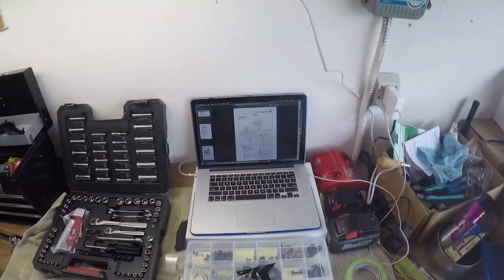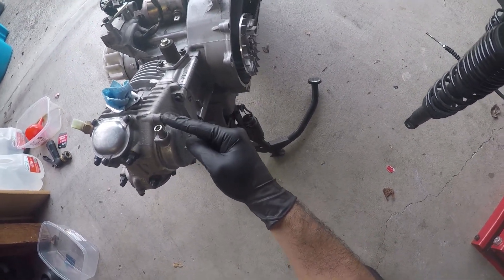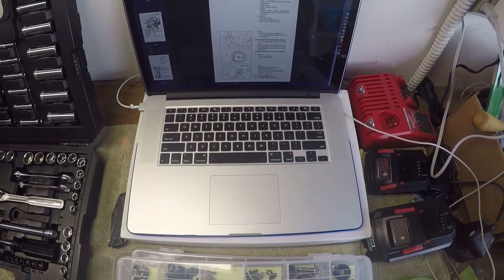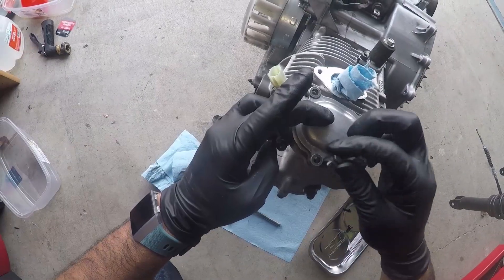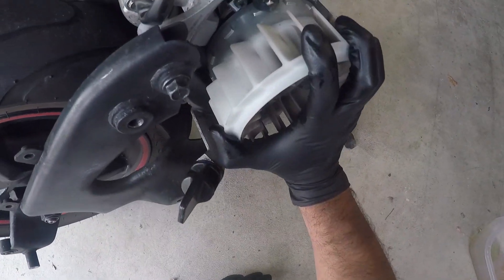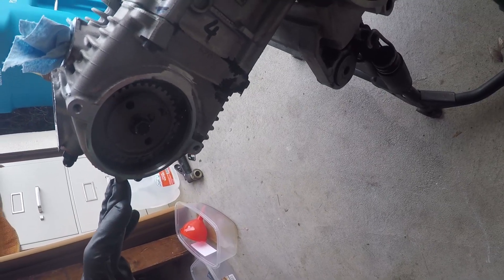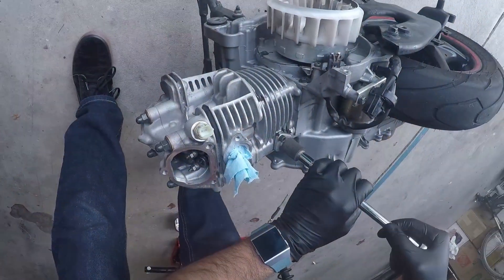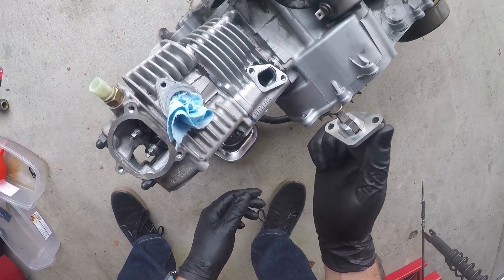Big Bore Kit Series #7 - How to remove the cylinder head on a Yamaha Zuma (BWS) 125 engine - Part 1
We pick up right where we left off on the engine remove process and switch gears to the cylinder head.

"How to remove the Valve Covers on a Yamaha (BWS) Zuma 125"
"How to remove the Cam Breather Cover on a Yamaha Zuma (BWS) 125"
"How to find Top Dead Center on the Piston for a Yamaha Zuma (BWS) 125"
"How to Loosen and Remove the Timing Chain Tensioner Cap Bolt"